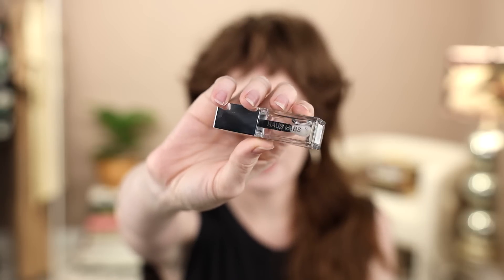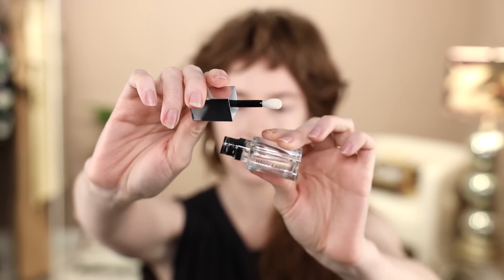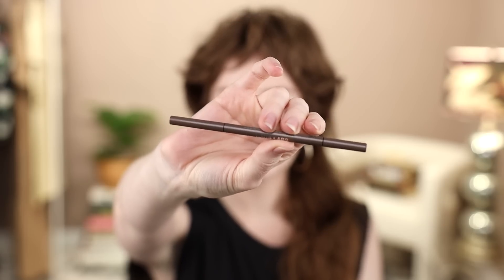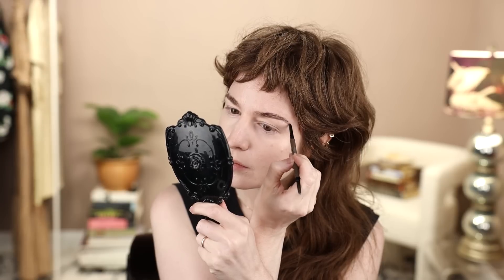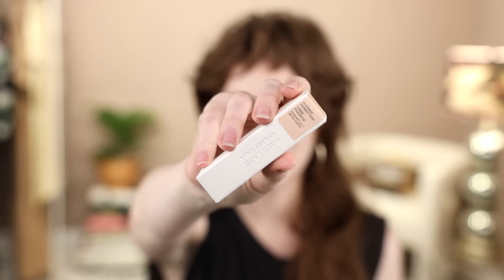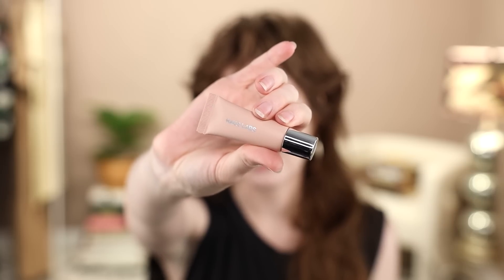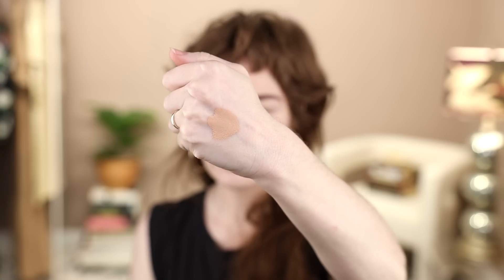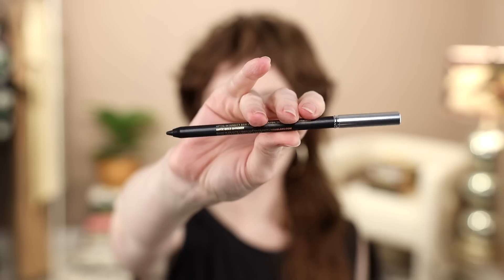TRYING MAKEUP FROM THE HAUS LABS REBRAND AT SEPHORA & ENDING UP WITH ANGRY EYES B/C OF EVERYTHING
click "more" for links, etc → → → → → → →

PRODUCTS REVIEWED:
→ Haus Labs PHD HYBRID

00:00 → INTRO
1:39 → Haus Labs PHD HYBRID LIP OIL
03:58 → Haus Labs THE EDGE PRECISION BROW PENCIL
06:20 → Haus Labs HY-POWER PIGMENT PAINT
07:48 → Haus Labs OPTIC INTENSITY ECO EYELINER
14:32 → Haus Labs POWER SCULPT VELVET BRONZER
18:12 → Haus Labs BIO-RADIANT GEL-POWDER HIGHLIGHTER
20:15 → Haus Labs LE MONSTER LIP CRAYON
22:07 → FINAL THOUGHTS